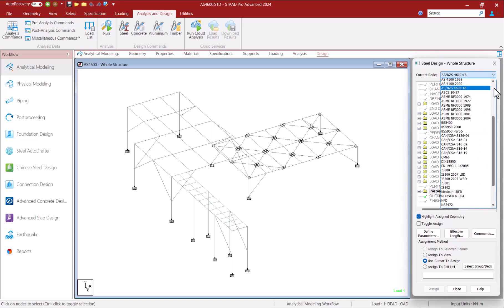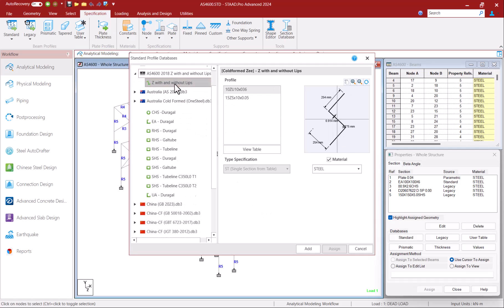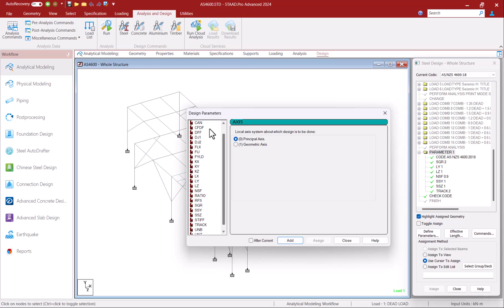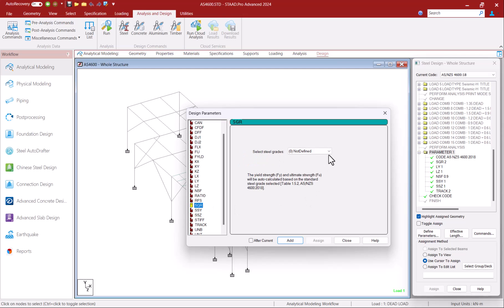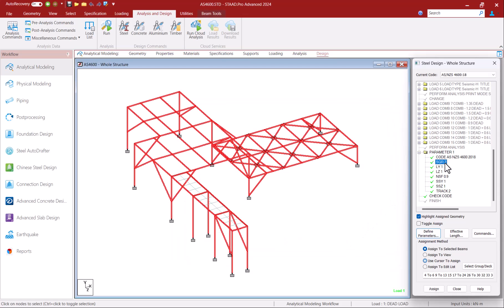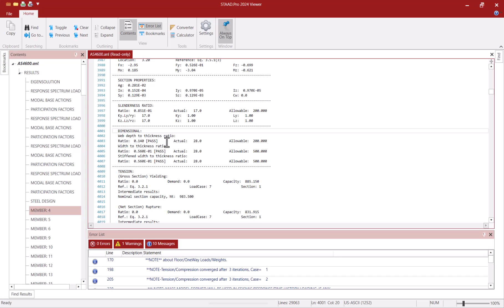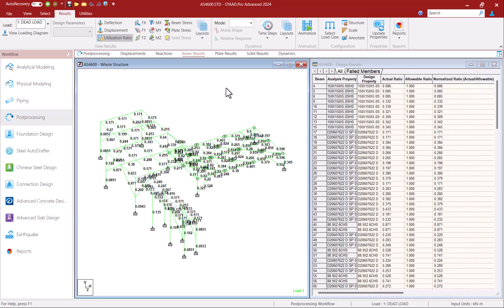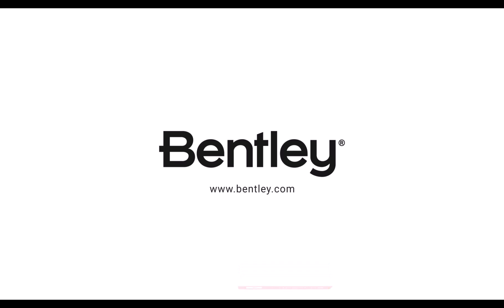Designing Cold Formed Steel Structures in STAAD.Pro (AS4600)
In this video, you will learn how to design cold formed steel structures in STAAD.Pro using the AS4600.